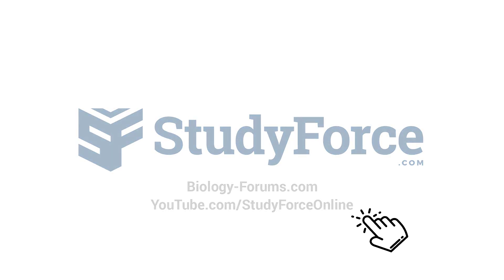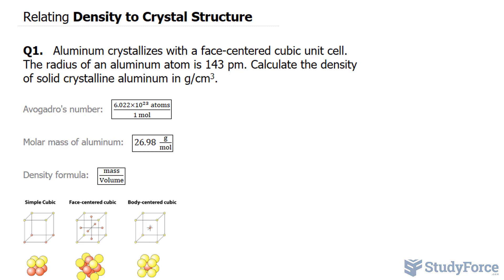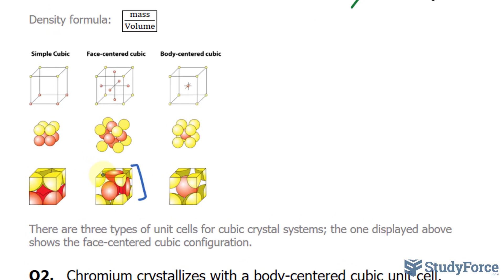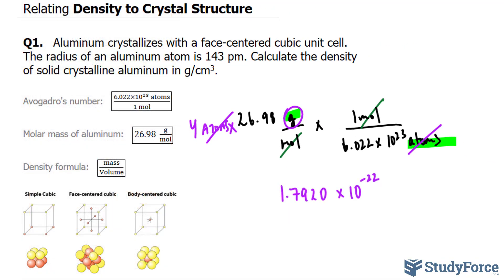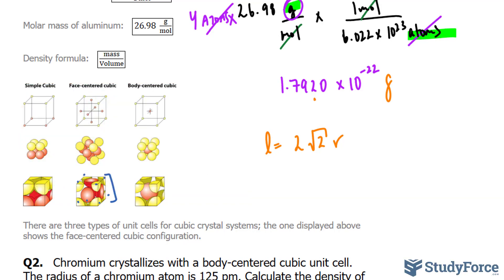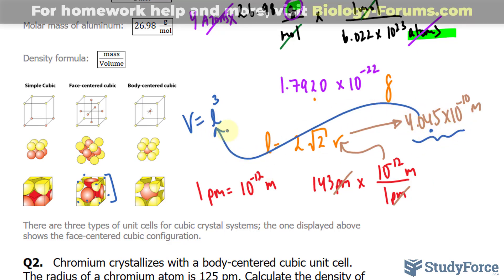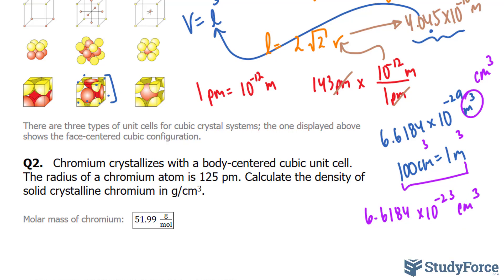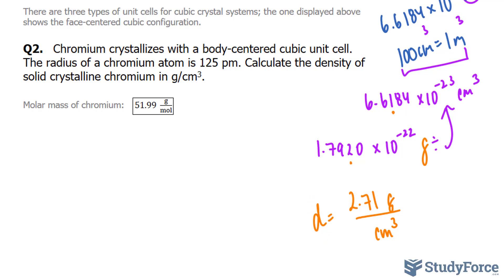⚗️ Relating Density to Crystal Structure (Question 1)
Q1.   Aluminum crystallizes with a face-centered cubic unit cell. The radius of an aluminum atom is 143 pm. Calculate the density of solid crystalline aluminum in g/cm3.

Avogadro's number:   ((6.022×〖10〗^23  atoms)/(1 mol))

Molar mass of aluminum:   (26.98 g/mol)

Density formula:   (mass/Volume)

There are three types of unit cells for cubic crystal systems; the one displayed above shows the face-centered cubic configuration.